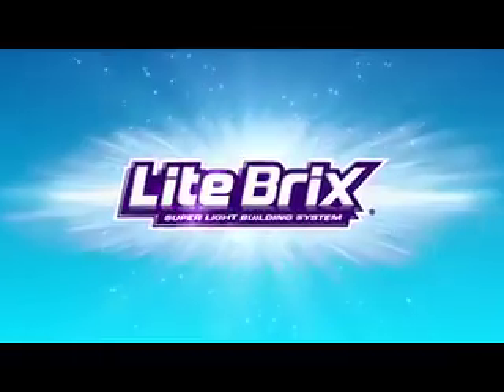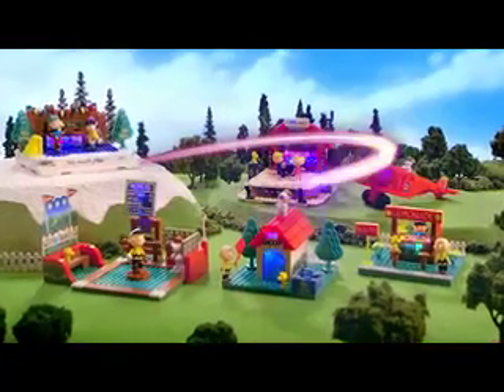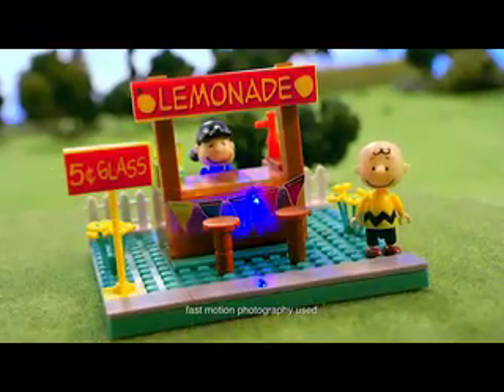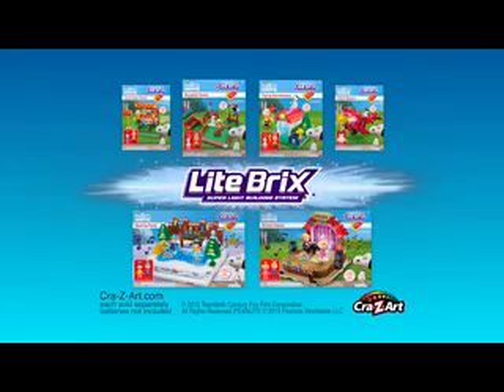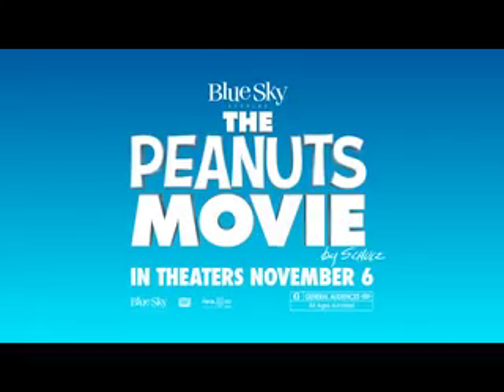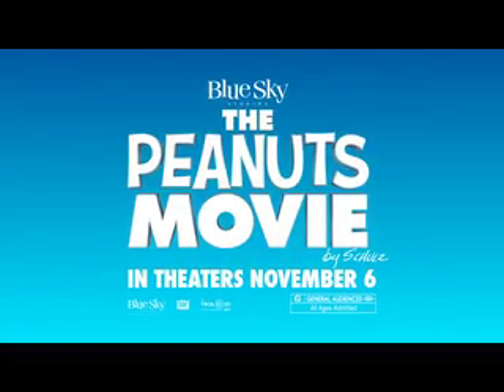Peanuts Lite Brix Sets from Cra-Z-Art!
Join in on the Peanuts Movie fun and lite up the Holidays with The Peanuts Gang and Cra-Z-Art Lite Brix! Available now online and in-stores.